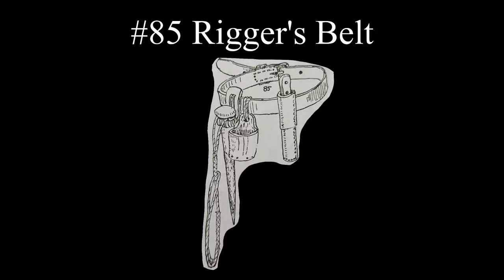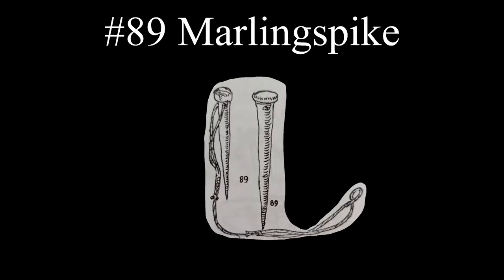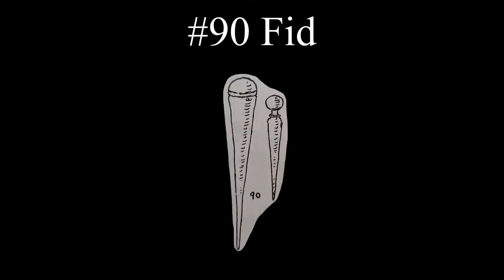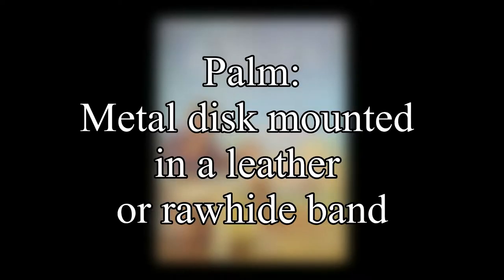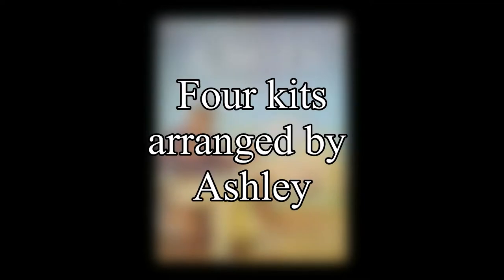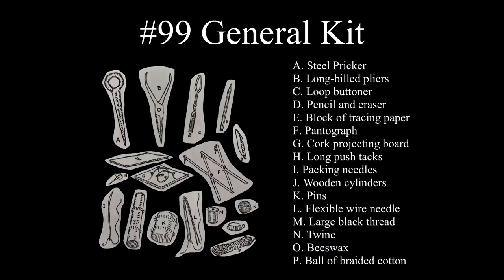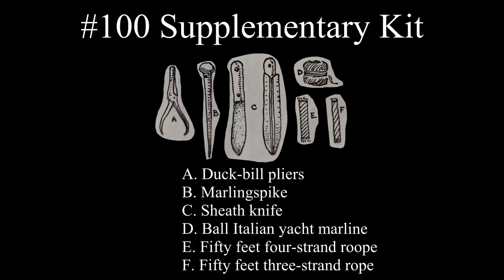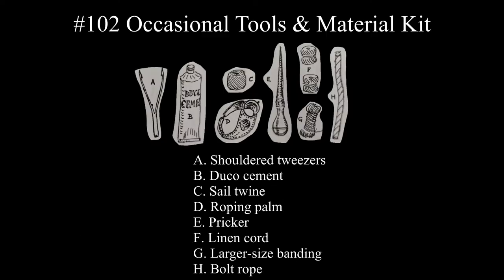The Ashley Book of Knots Challenge: Knot Tying Tools #85-102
In this video we cover entries 85-102 from "The Ashley Book of Knots". These entries deal with tools for knot tying and working with rope.

Information & Pictures
Ashley, C. W. (1993). The Ashley Book of Knots. New York: Doubleday.